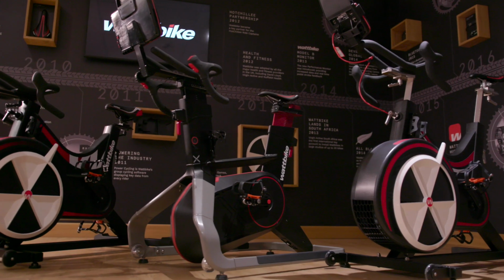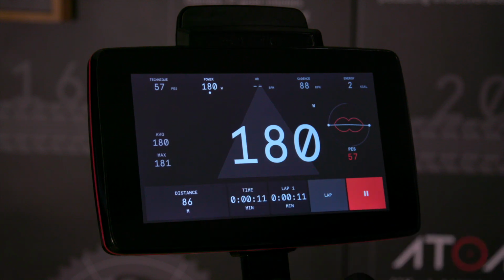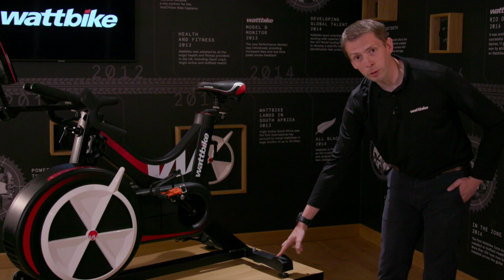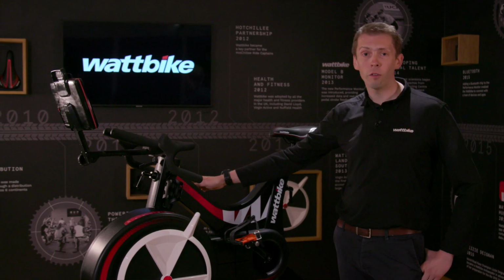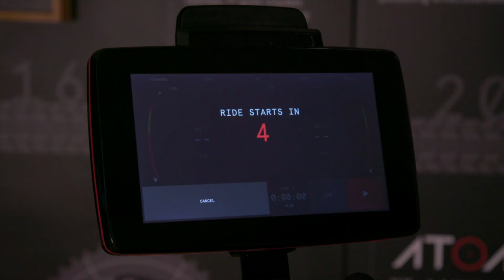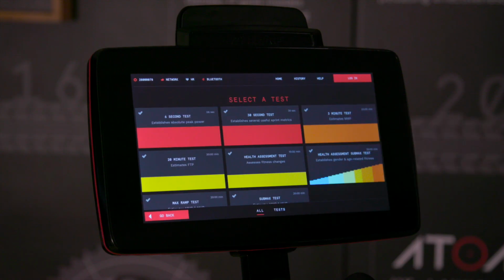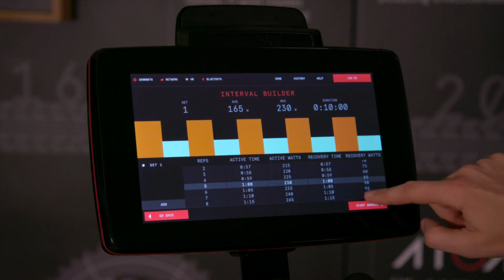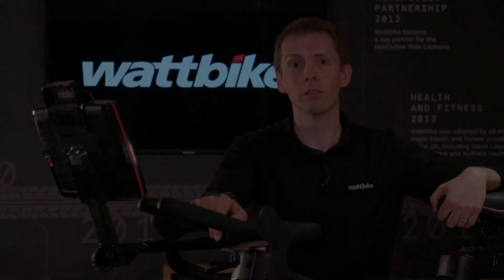Wattbike Commercial Fleet: The Wattbike Nucleus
Improve the health, fitness and performance of your clients and members with the Wattbike Nucleus - the evolution of a pioneer.